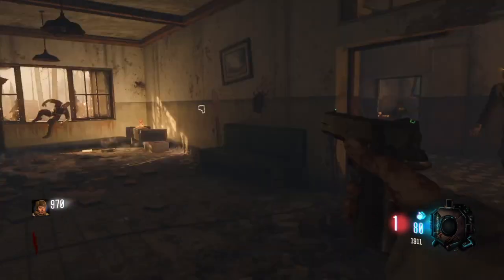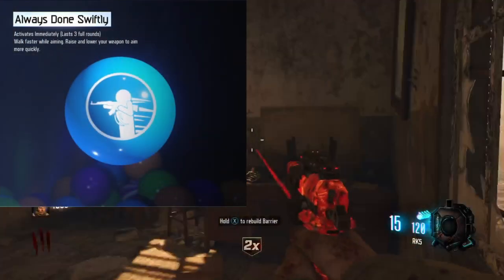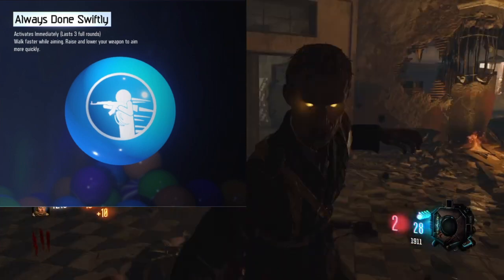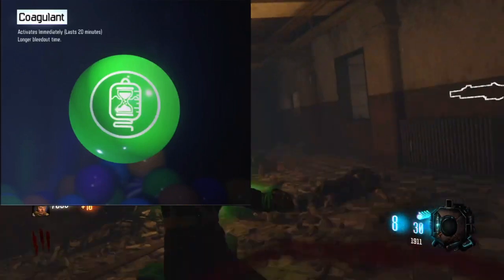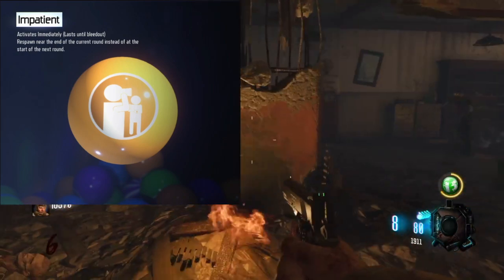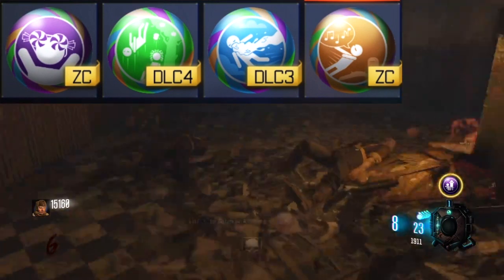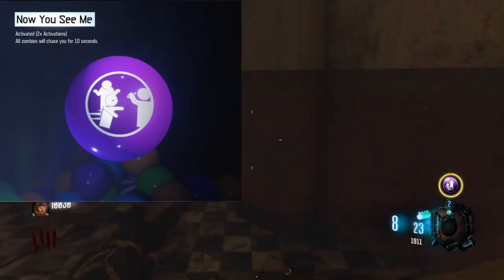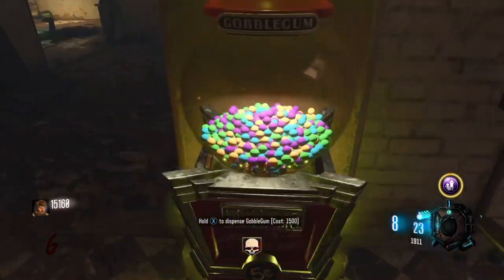The Top 5 worst classic gobblegums￼ in Black ops 3 zombies! These are completely worthless…￼￼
In this video I’m gonna be covering the top 5 worst classic gobblegums in black ops 3 zombies, based off my own experience and use of them!

Also, if you missed out on my update video, explaining how the next 55 videos will be scheduled every Saturday for every week going forward and other things I’m going to be doing with the channel. Then I will leave a link to the update video
That video is very important, so you know how content will be flowing through the channel from here on forward!

Timestamps of the video:
Start of the video: 0:29
Number five spot: 1:14
number four spot: 2:04
number three spot: 2:46
number two spot: 3:34
Dishonourable mentions: 4:20
number one spot: 4:57
Outro: 6:06

Unfortunately, I could not remember any of the actual track I used in this video, but just know that none of this music is actually mine!